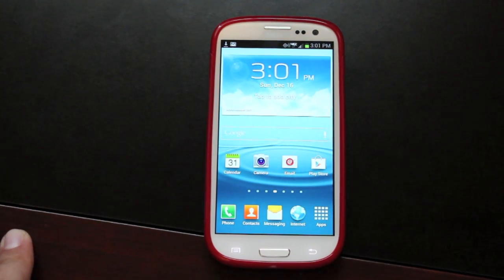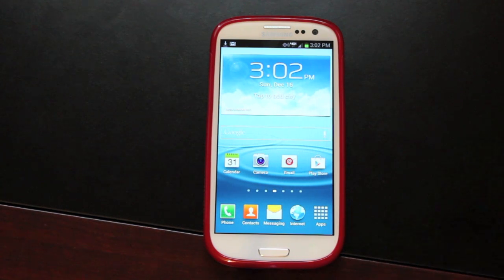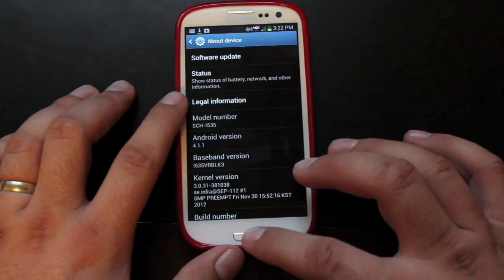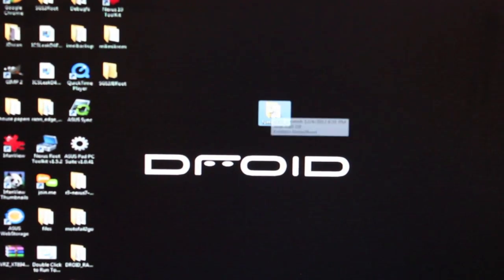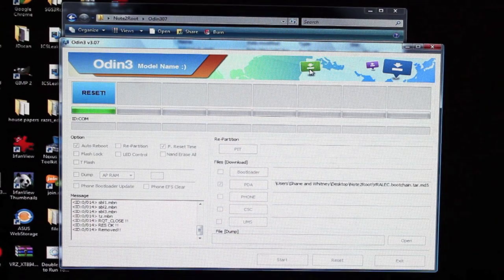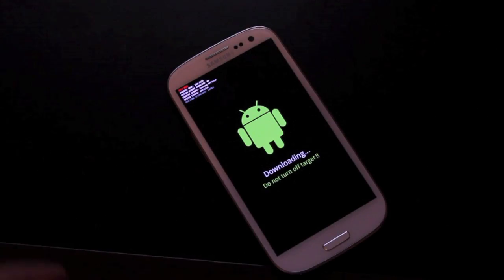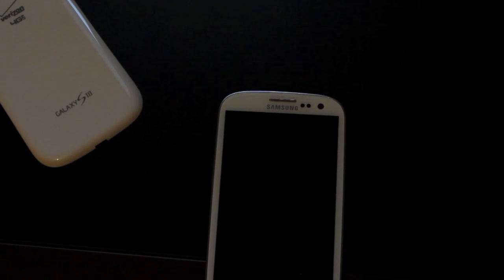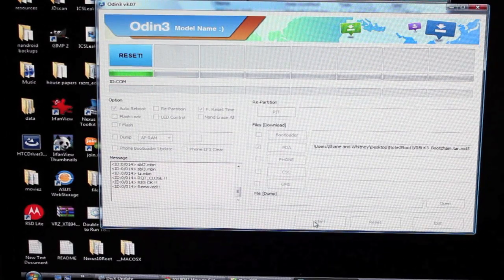Verizon Galaxy S III ROOT OTA Official JB 4.1.1 or 4.1.2 How to Root+ Unlock + Install Recovery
TO BOOT INTO CUSTOM RECOVERY: HOLD VOLUMEUP+HOME+POWER, when you feel the vibration RELEASE THE POWER BUTTON. I did not make this clear in the video.

The recent OTA update blocks previous root methods. The above method allows you to Install Recovery, Unlock Bootloader, and root the phone all without having to restore to factory via odin! The method is simple.